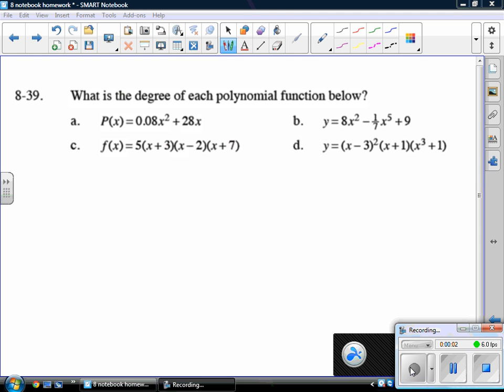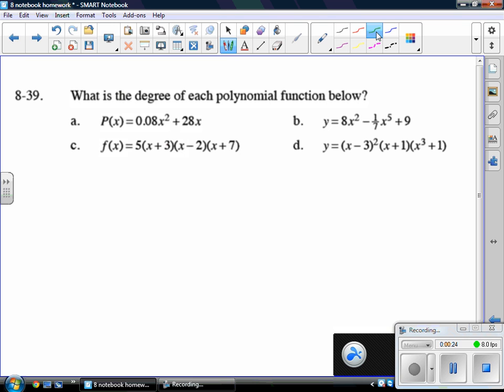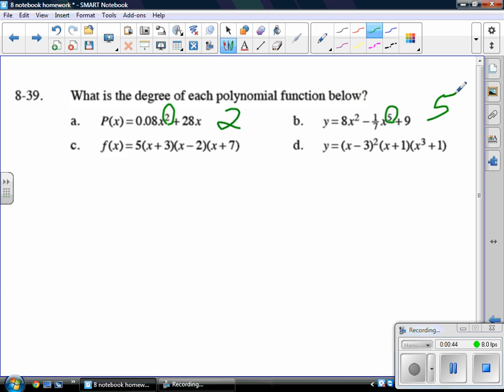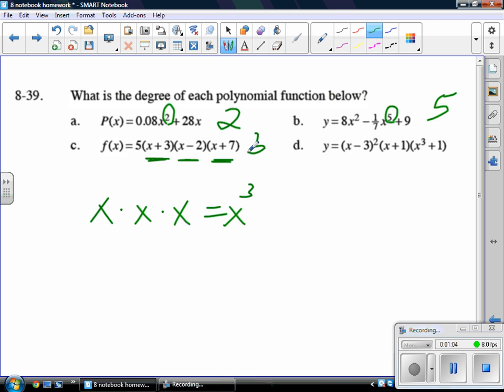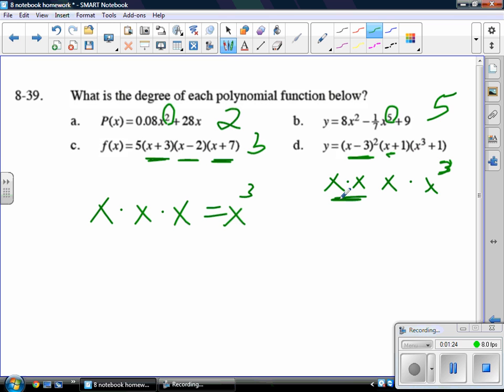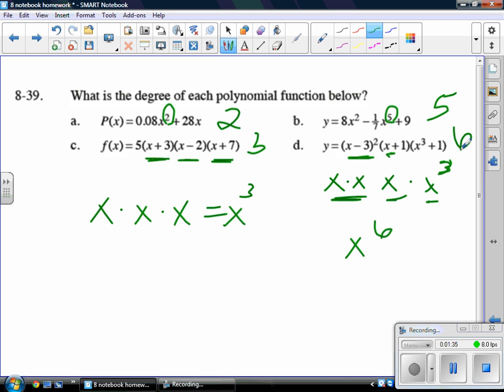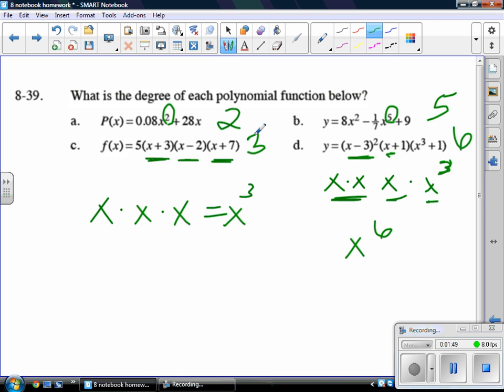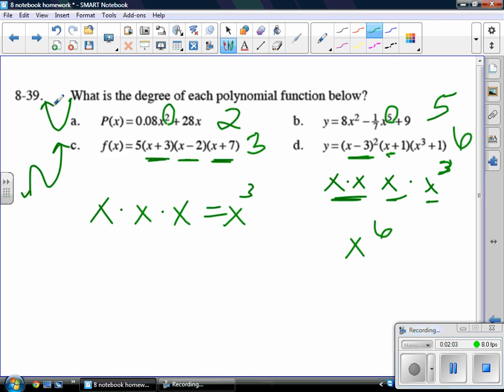Problem 8 39